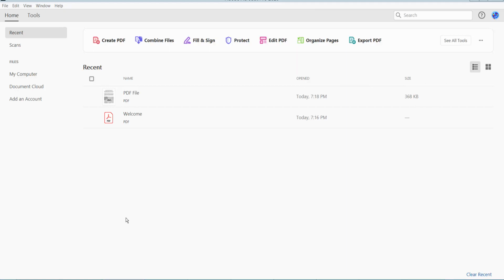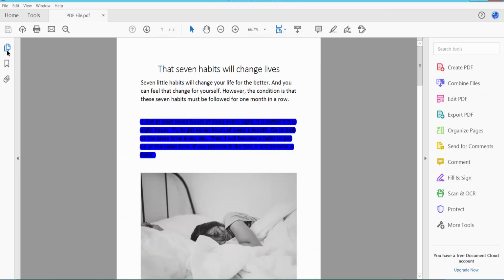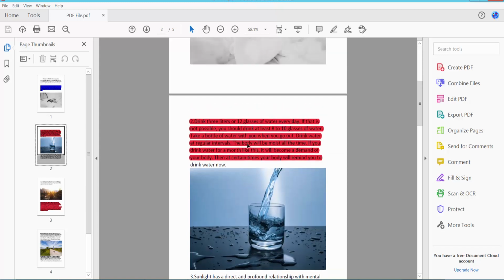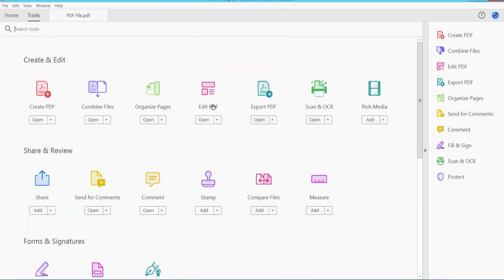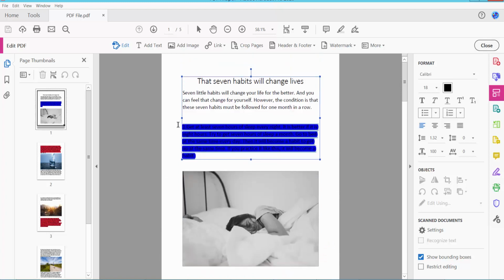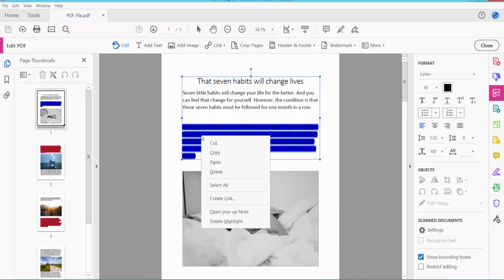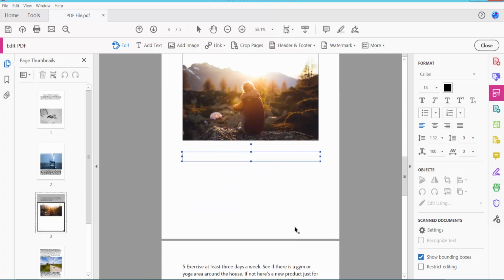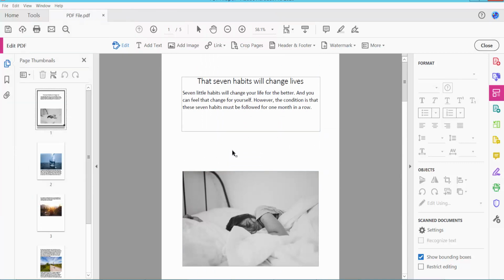How to remove highlighted text in pdf using Adobe Acrobat Pro DC 2022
Hello everyone, Today I will show you. How to remove highlighted text in pdf using Adobe Acrobat Pro DC 2022